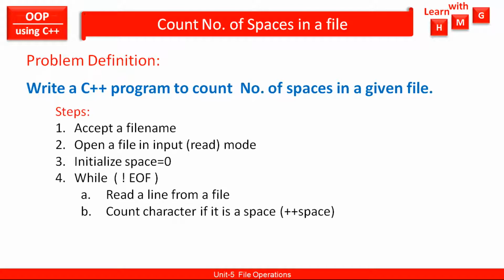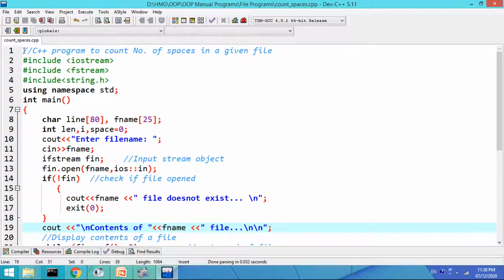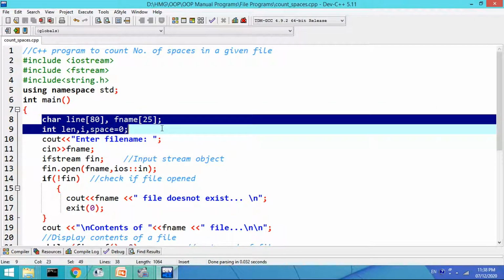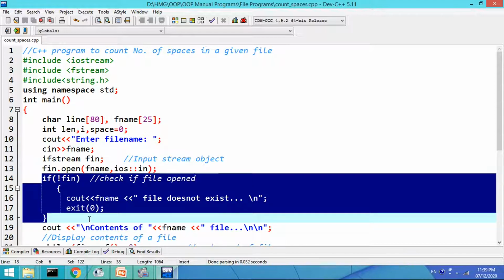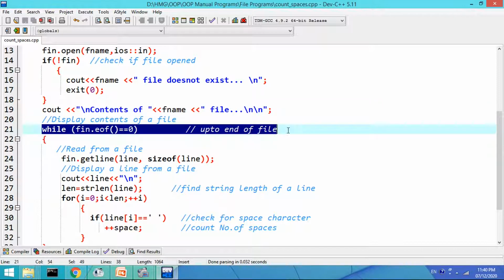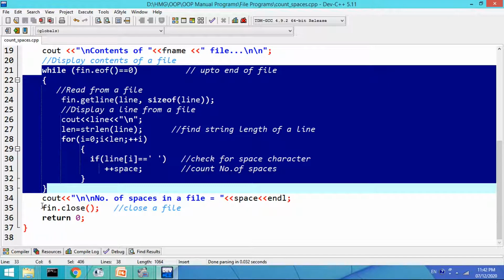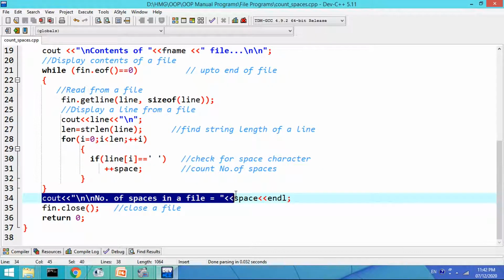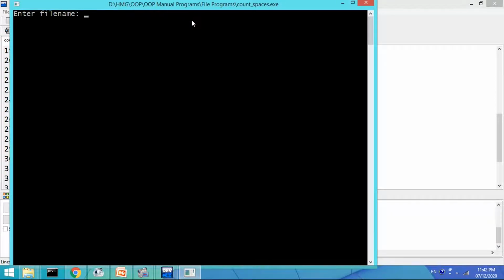C++ program to count No. of Spaces in a file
In this video, you will learn, how to write a C++ program count no. of spaces in a given text file